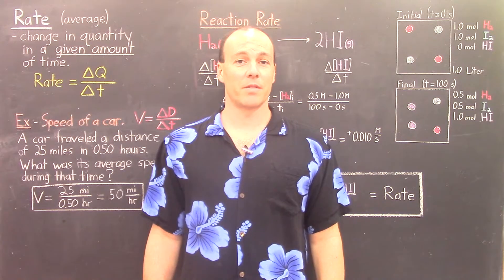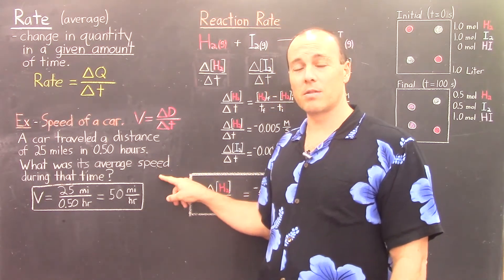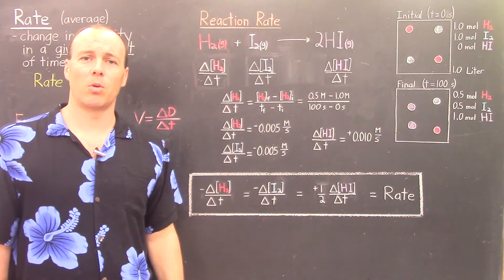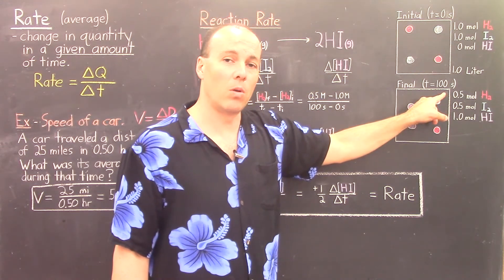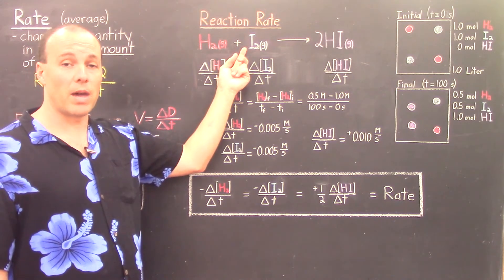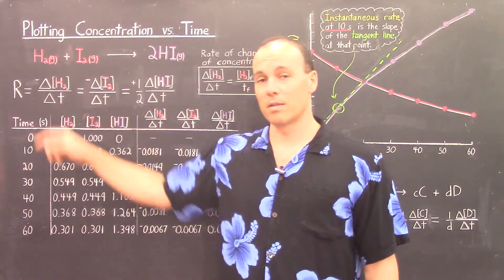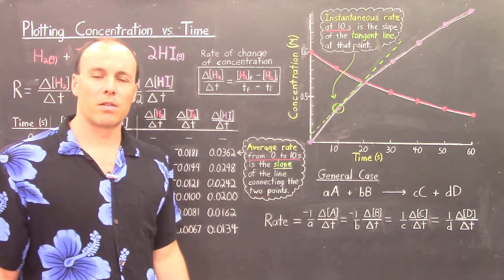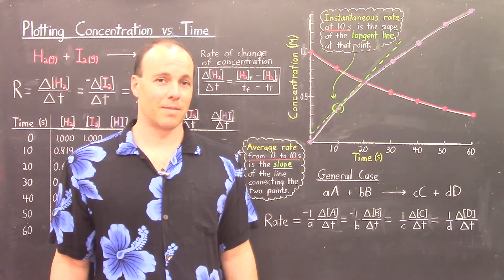The Rate of a Chemical Reactions (Lecture)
Die Geschwindigkeit einer chemischen Reaktionen (Vorlesung)
化学反応の速度（講義）
화학 반응의 속도 (강의)
معدل من التفاعلات الكيميائية (محاضرة)
率的化学反应（讲座）
Скорость химической реакции (лекция)
La velocidad de una Reacciones Químicas (Conferencia)
Ang Rate ng Chemical Reaksyon (Lecture)
Le taux d'un produit chimique Réactions (Conférence)
एक रासायनिक प्रतिक्रियाओं की दर (व्याख्यान)
A velocidade de uma Reações Químicas (Palestra)
একটি রাসায়নিক বিক্রিয়ার হার (বক্তৃতা)
ਇੱਕ ਰਸਾਇਣਕ ਲੱਛਣ ਦਾ ਦਰਜਾ (ਲੈਕਚਰ)
Rate saka Reaksi Kimia (Lecture)
The Kadar daripada Reaksi Kimia (Kuliah)